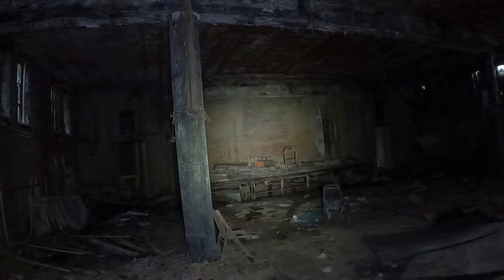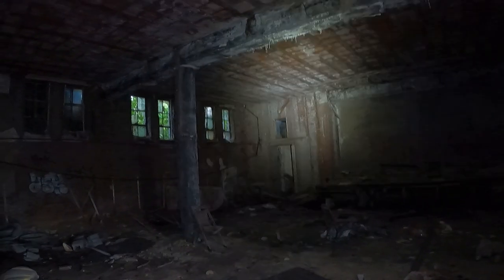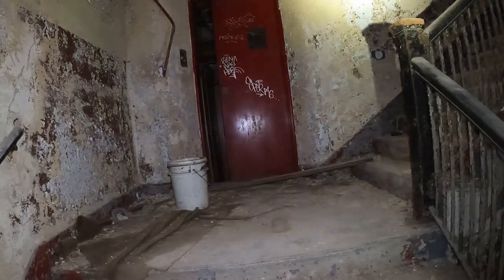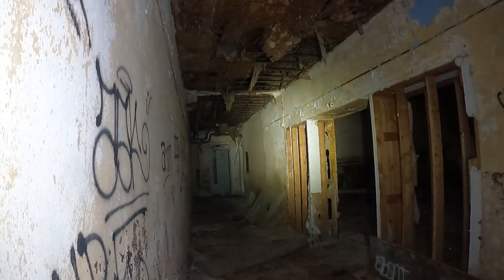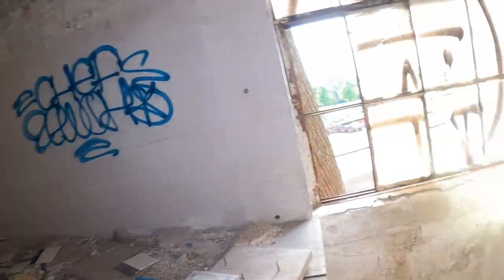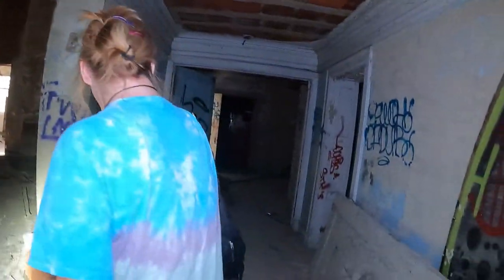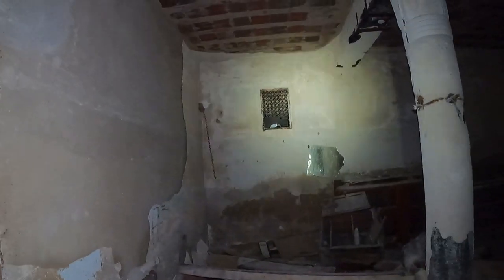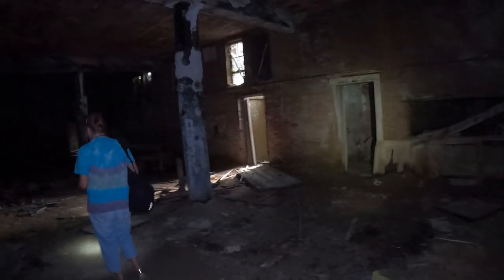Ghost Hunting at Abandoned Masonic Temple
Michelle and LeeAnn visit an abandoned Newburgh/Miles Park Masonic Temple that Michelle has longed to explore for awhile. The building has been abandoned since 1984. Michelle heard tales of it being haunted. They speak with the spirits via Necrophonic app. The spirits asked them to take an oath. Urban Exploration and Paranormal investigation combined.